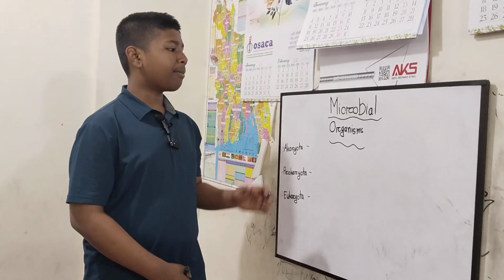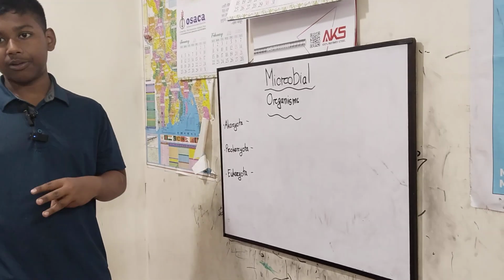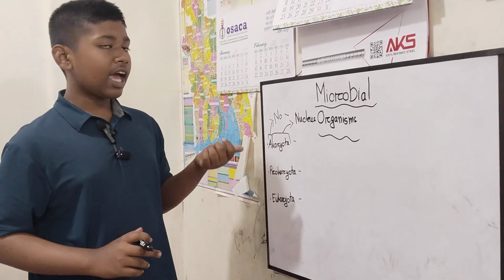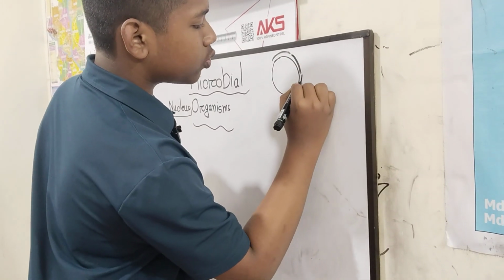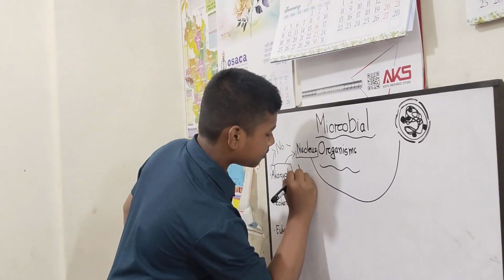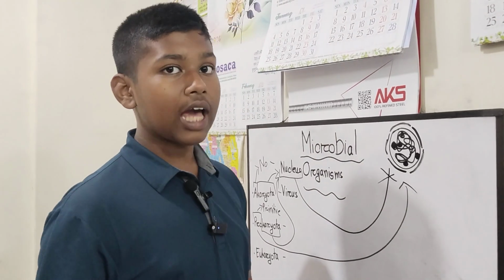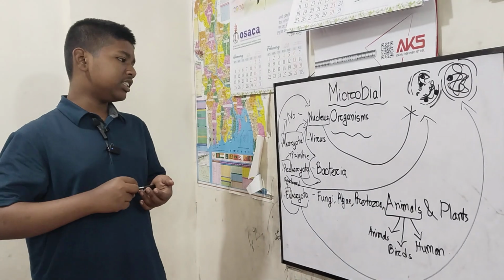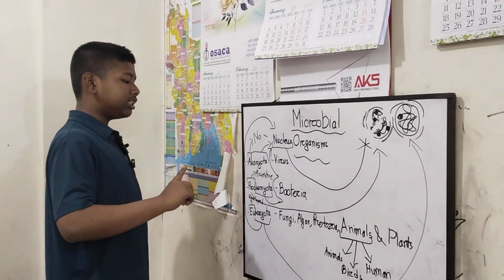Abid talking about microbial abid education knowledge pabna learning #